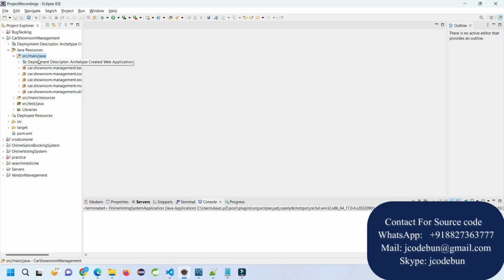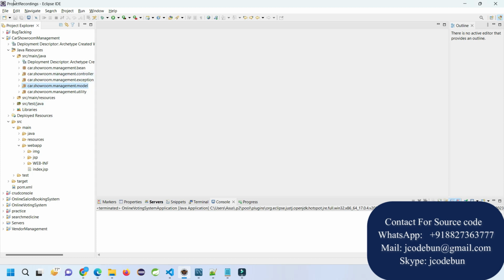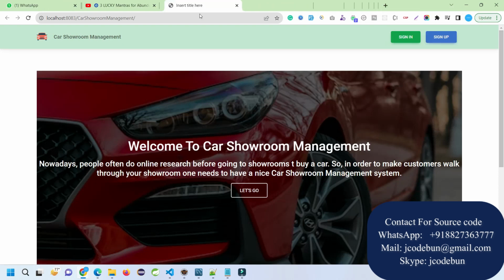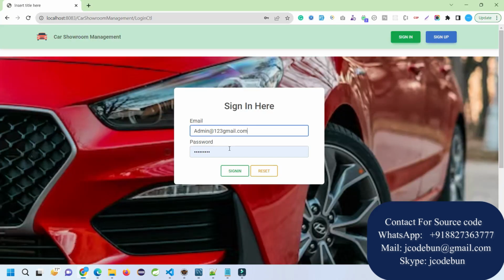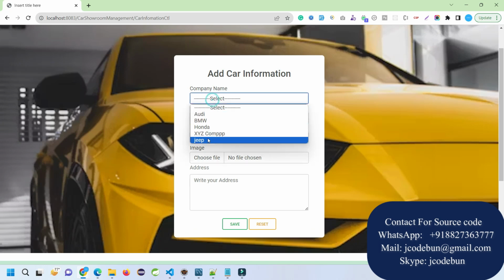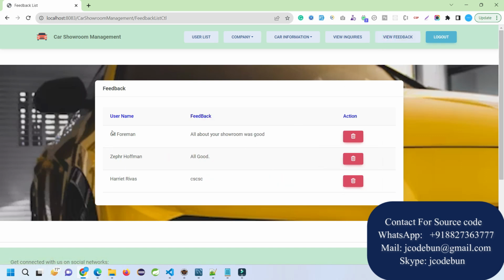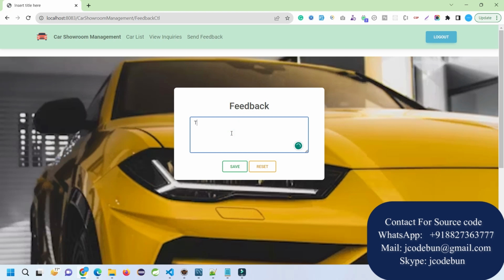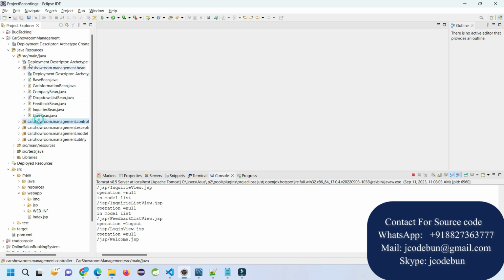Car showroom management project in java using JSP and Servlet with source code and project report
Online Car Showroom Management Project in Java using JSP, Servlet, MYSQL, HTML, CSS, Tomcat, Maven, and following MVC with source code and project report.